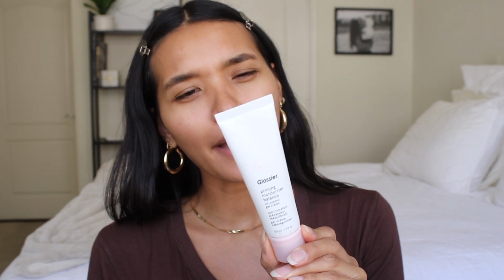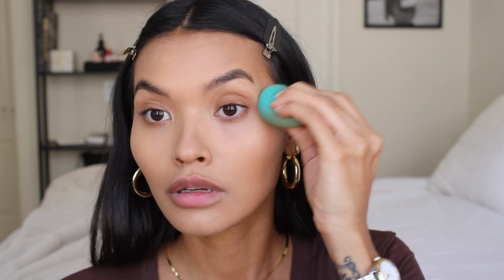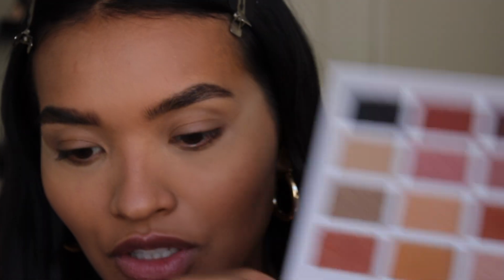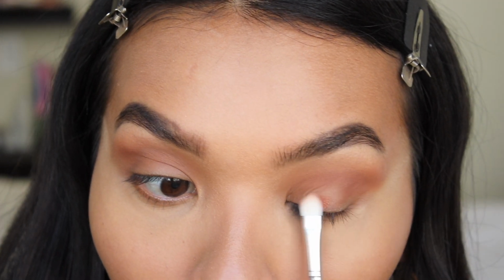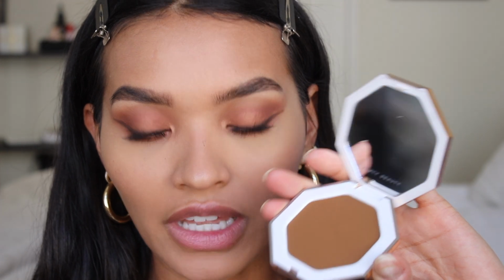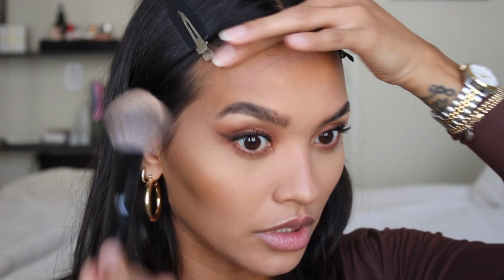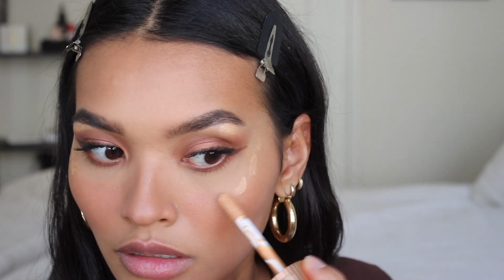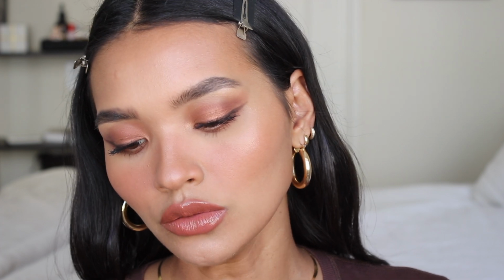FULL GLAM MAKEUP FOR FALL 2020 ft. DRUGSTORE + HIGH END PRODUCTS | NICOLE ELISE